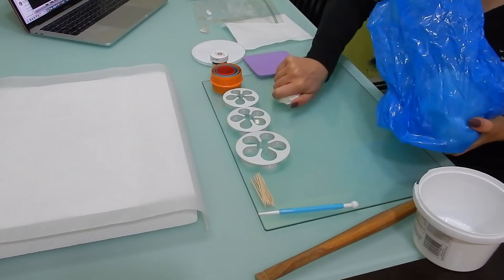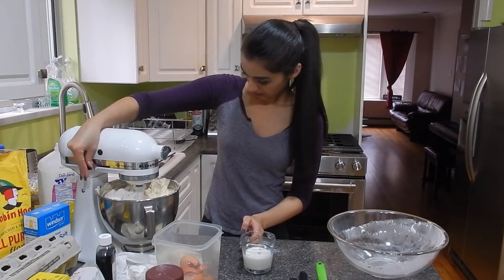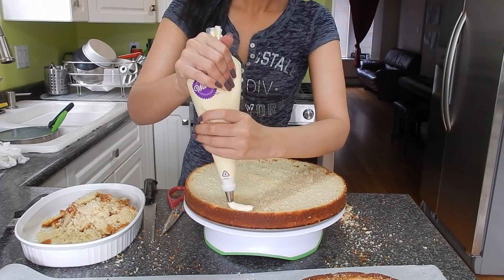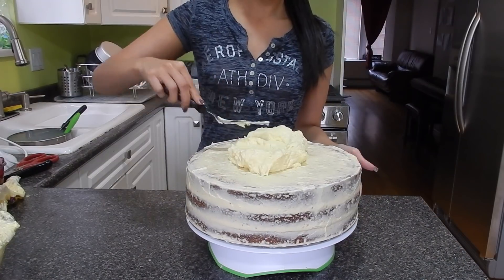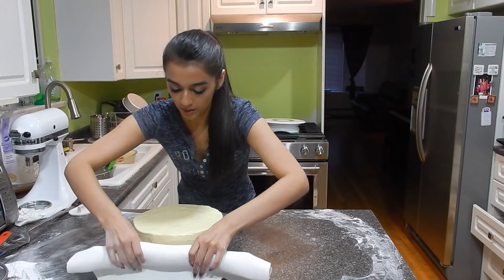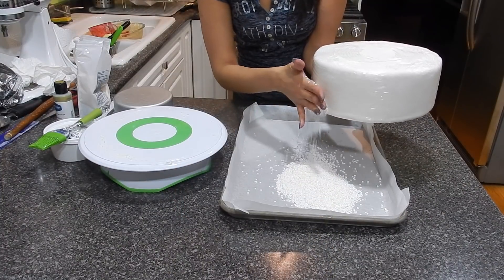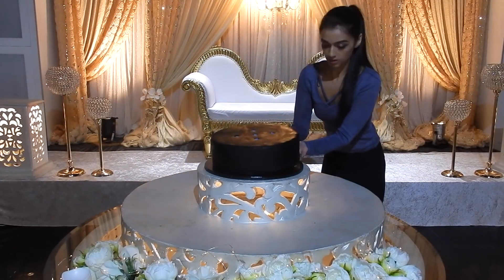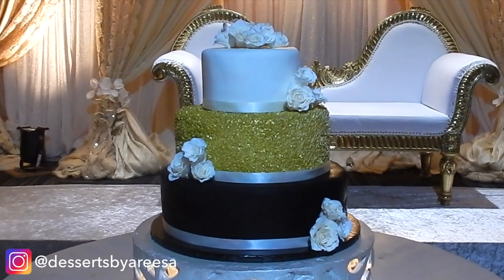Black, White & Gold Wedding Cake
Watch the three day process of making and delivering a wedding cake! In this video I make a vanilla bean cake with german buttercream and a raspberry swirl. I also make beautiful gumpaste flowers and a gold sequin cake as the middle tier. The top and bottom tiers are covered in white and black fondant.